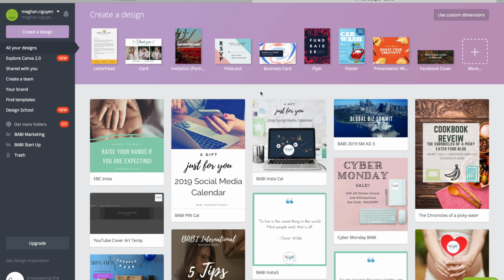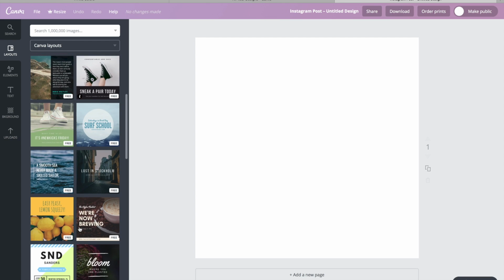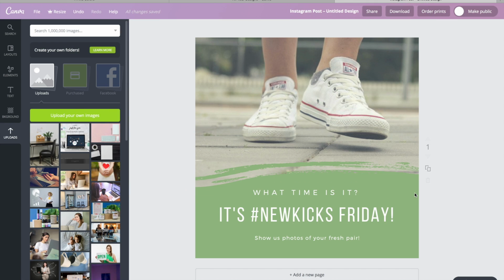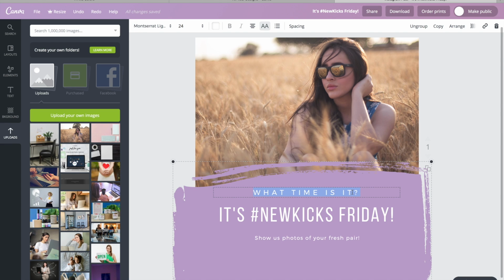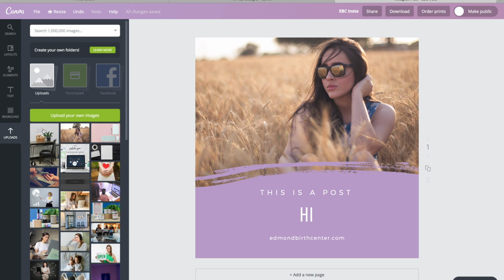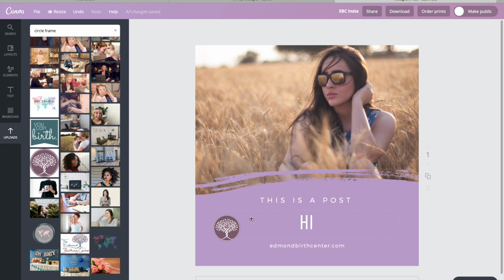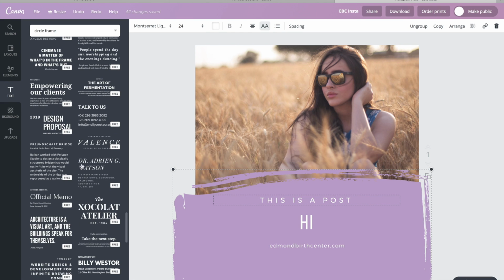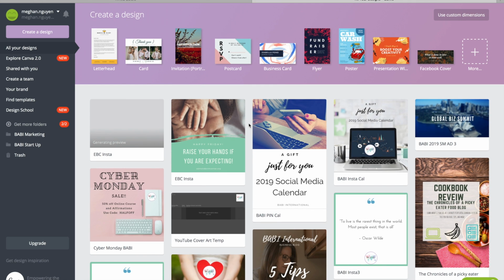How to make an Instagram post on Canva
This video is about How to make an Instagram post on Canva.